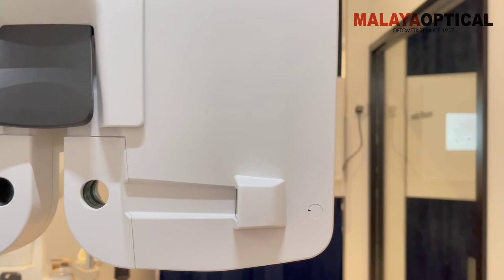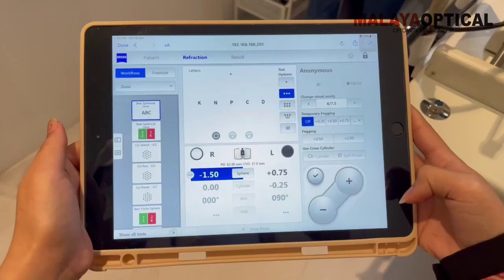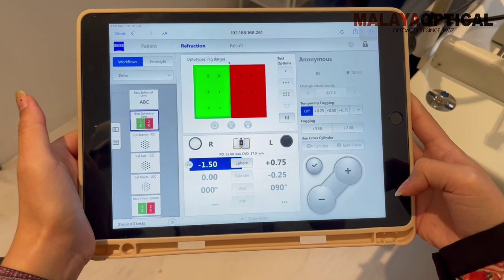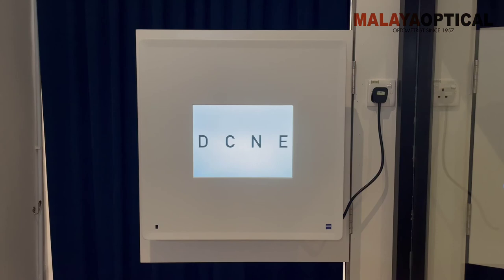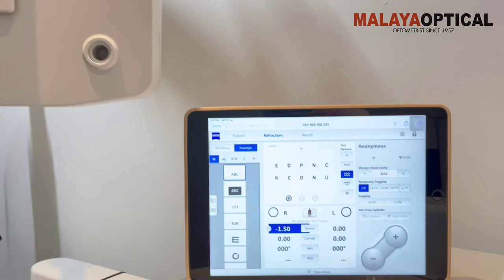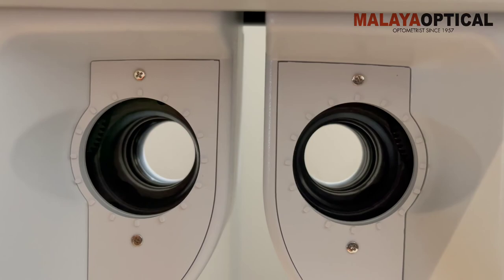Malaya Optical - VISUPHOR 500 & VISUSCREEN 100 from ZEISS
Automated Subjective Refraction VISUPHOR 500 & VISUCREEN 100 from ZEISS.

At Malaya Optical, our professional Optometrists provide our patients with a vision testing experience that exceeds your expectations.